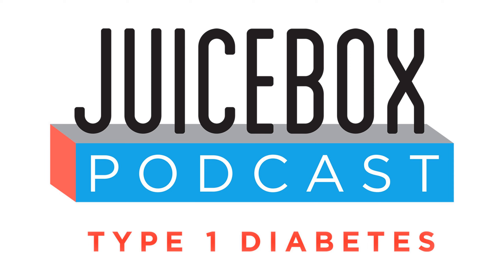#737 Omnipod 5 Pro Tip: Settings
Omnipod 5 Pro Tips: Settings

 This episode is available at JuiceboxPodcast.com/omnipod5

 Get started on Omnipod today at  Omnipod.com/juicebox

 This podcast provides general information and discussions about health and related subjects. This information and other content provided in this podcast, or in any linked materials, are not intended and should not be construed as medical advice, nor is the information a substitute for professional medical expertise or treatment. Never disregard professional medical advice or delay in seeking it because of something that you have heard in this podcast or read in any linked materials. The opinions and views expressed on this podcast and website have no relation to those of any academic, hospital, health practice or other institution.

 *Please speak with your Healthcare team if you or any other person has a medical concern and before making any changes to your diabetes management and consult the Omnipod® 5 Automated Insulin Delivery System User Guide for more information.

 Nothing you hear on the Juicebox Podcast or read on Juiceboxpodcast.com is intended as medical advice. You should always consult a physician before making changes to your health plan.